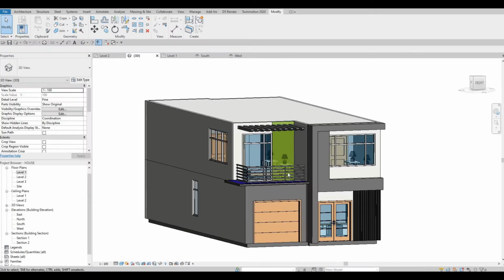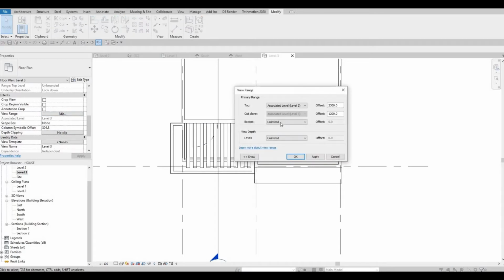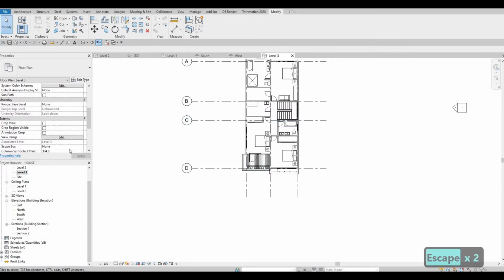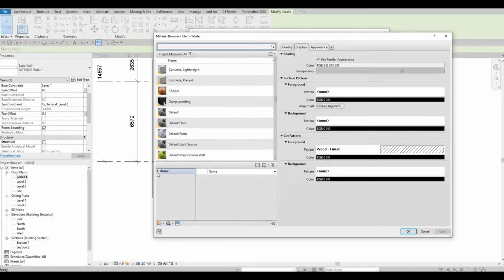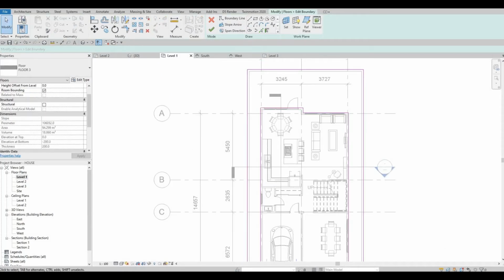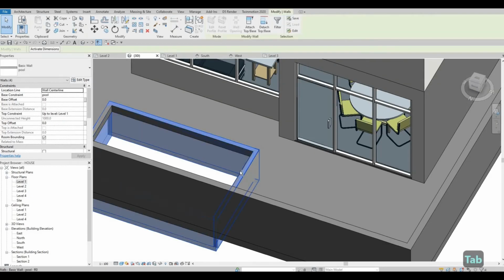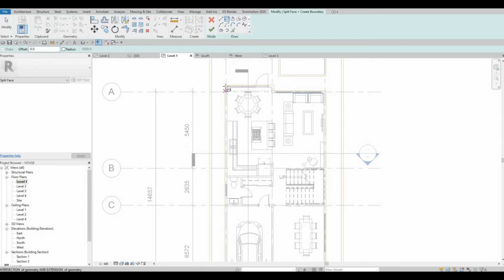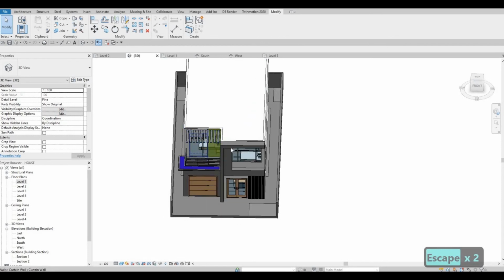ESLM House | Part 9 | Complete Step By Step Project | Revit and Twinmotion Tutorial